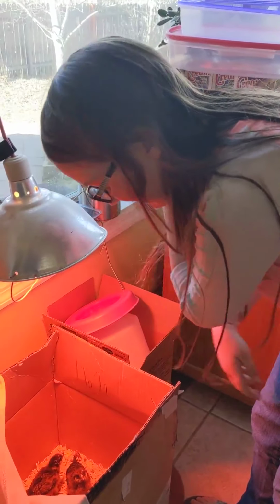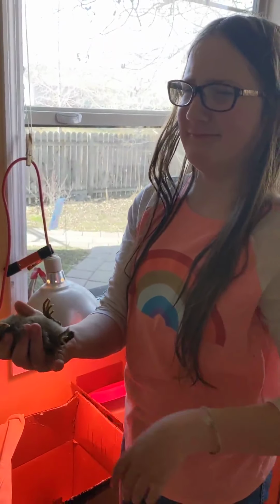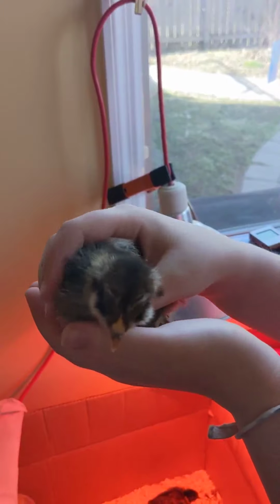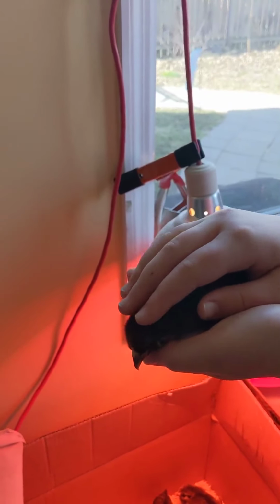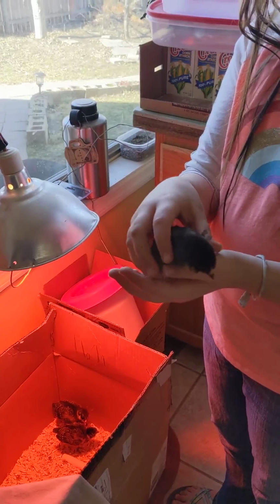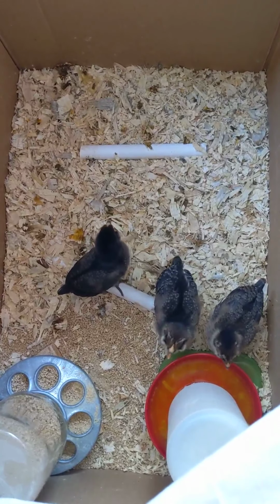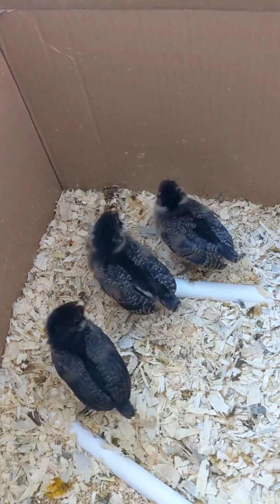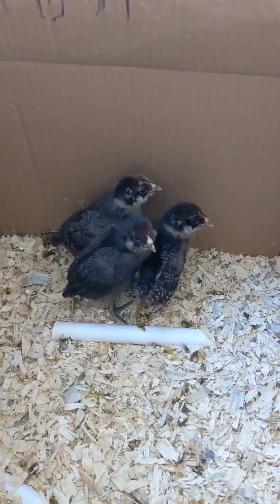Chickdeo 4 10 Update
Check out their long, beautiful feathers! What is an Easter Egger chicken, anyway? Let's talk about it!